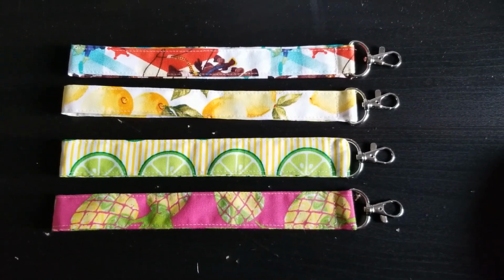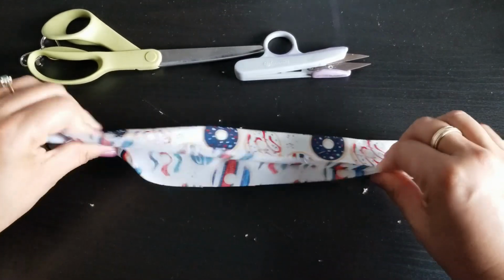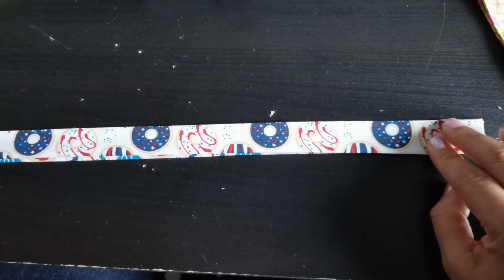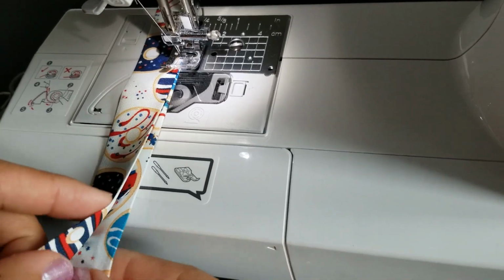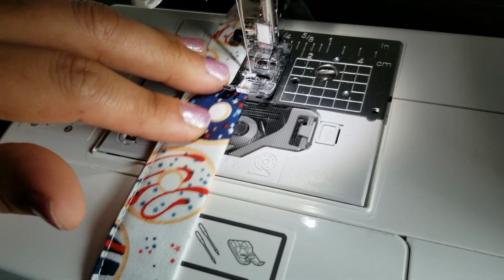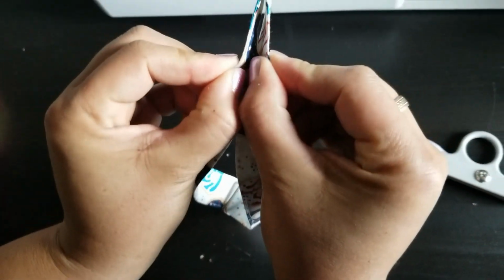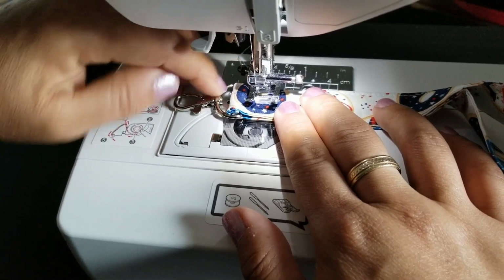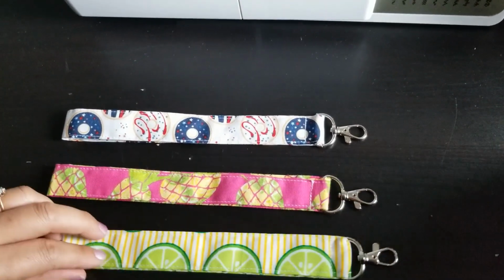Sew a Keychain from Scraps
Learn to use those scraps you have! This video will show you how to sew a super simple key chain. You can use this same exact method to make a lanyard.

Measurements to make a key chain: 4in X 18 inches.
Measurements to make a lanyard: 4 in x 36 inches OR 3 in X 36 in.
*Add interface to fabric for thickness.

Looking to make another simple keychain but kick it up a notch? Check out this video here...